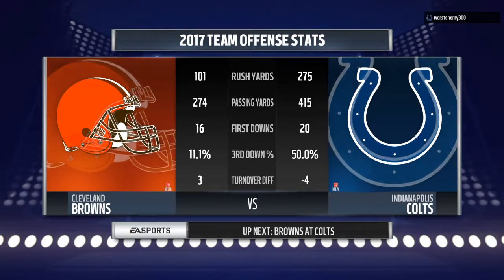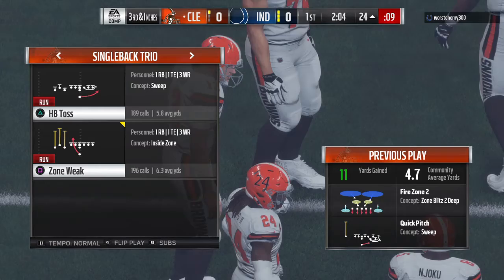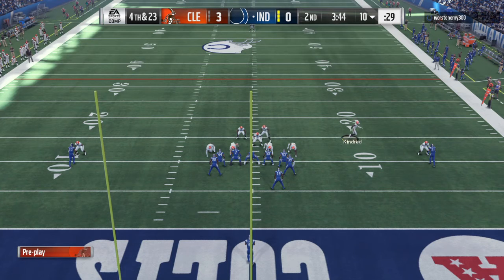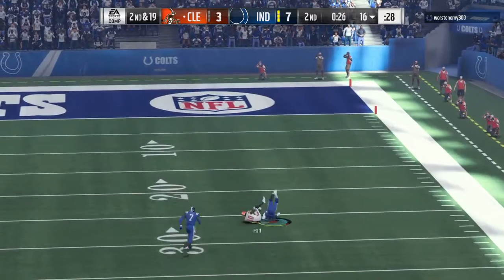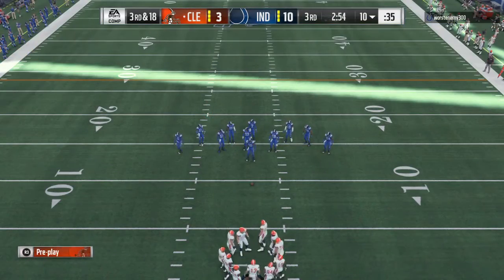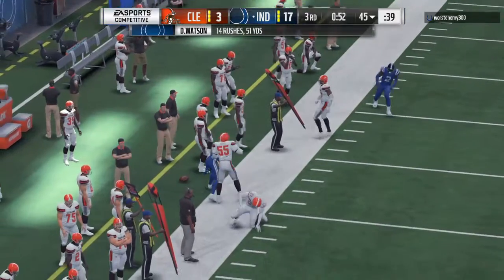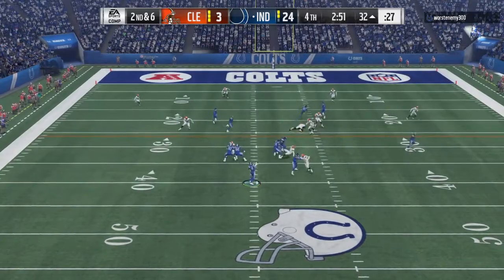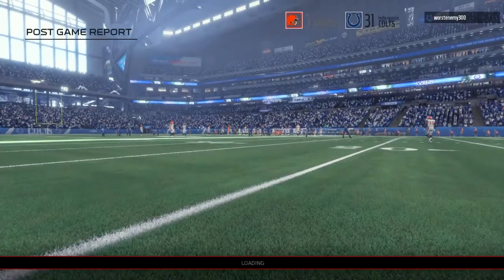tippynylott's Live PS4 Broadcast colts